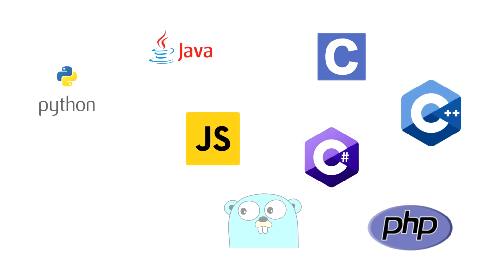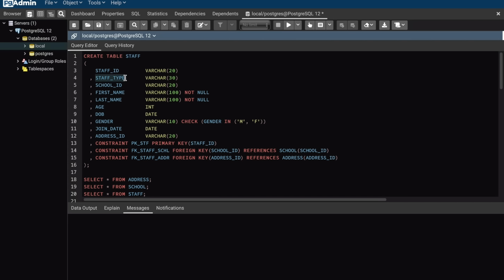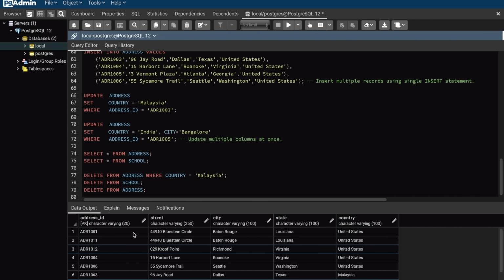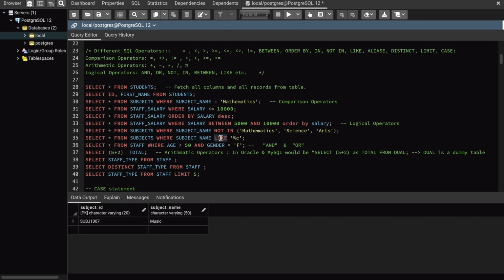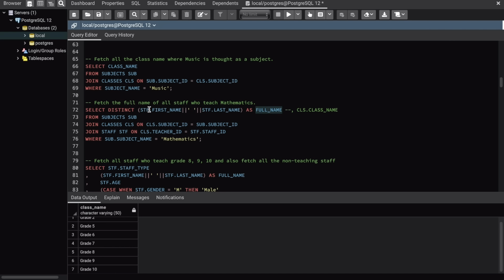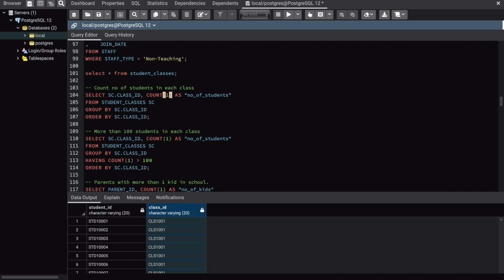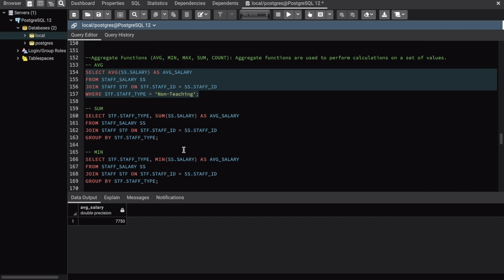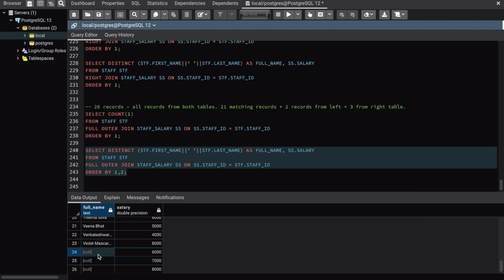SQL Basics Tutorial for Beginners (Practice SQL Queries)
SQL Basics Tutorial for Beginners is made to help you learn SQL the right way.
Video also includes Practice SQL Queries which can be downloaded from my blog (link mentioned below).

My Live SQL Bootcamp is back, the first one in over a year! 8 live sessions, Beginner to Advanced, starting Sept 5. Seats are limited 👇

This is a complete SQL Tutorial covering all the SQL Basics including how to write simple SQL Queries. This Basic SQL Tutorial is aimed at beginners who are new to SQL programming language or are just exploring an easy programming language to get started.

This SQL Tutorial for Beginners not only explains the concept of SQL but also go through all the different types of queries that can be written using the basic SQL concepts.

Timestamps:
00:00 Intro
01:42 What is SQL
03:14 Different types of SQL Commands
03:36 What is Data Definition Language (DDL)
04:46 What is Data Type in SQL
06:11 What are Constraints in SQL
08:33 What is Data Manipulation Language (DML)
09:40 Practice SQL Commands (DDL, DML)
21:10 What is Data Query Language (DQL)
23:13 Practice simple SQL Queries
25:18 Operators in SQL (Comparison Operators, Arithmetic Operators, Logical Operators)
34:48 Case Statement in SQL
36:15 Different ways to write queries in SQL
42:30 UNION and UNION ALL Operators in SQL
47:18 GROUP BY Statement in SQL
56:10 Sub Queries in SQL
58:55 Aggregate Functions in SQL (AVG, MIN, MAX, COUNT, SUM)
01:01:56 SQL Joins (Inner Join, Left Join, Right Join, Full Outer Join)

At 70 minutes this video tries to cover all of the Basic SQL concepts and SQL Queries which are required to get started with SQL.

We cover the following:
1. Introduction to SQL
        • Why is it important to learn SQL.
2. What is SQL?
3. SQL Commands
        • DDL (Data Definition Language)
                i. CREATE Table
                ii. ALTER Table
                iii. DROP Table
                iv. TRUNCATE Table
        • DML (Data Manipulation Language)
                i. INSERT
                ii. UPDATE
                iii. DELETE
        • DCL (Data Control Language)
                i. GRANT
                ii. REVOKE
        • TCL (Transaction Control Language)
                i. COMMIT
                ii. ROLLBACK
                iii. SAVEPOINT
        • DQL (Data Query Language)
                i. SELECT
4. Different SELECT Query functionalities:
        • SQL Operators
                i. Logical Operators
                ii. Comparison Operators
                iii. Arithmetic Operators
        • CASE Statement
        • Two ways of writing SQL Queries
                i. Using comma separator
                ii. Using JOIN
        • UNION & UNION ALL Operators
        • GROUP BY Statement
                i. HAVING Clause
        • Subquery
        • Aggregate Functions
                i. COUNT
                ii. AVG
                iii. MIN
                iv. MAX
                v. SUM
        • SQL JOINS
                i. INNER JOIN
                ii. OUTER JOIN
                        1. LEFT OUTER JOIN
                        2. RIGHT OUTER JOIN
                        3. FULL OUTER JOIN

In this video, I am using PostgreSQL to practice and execute the SQL commands and SQL Queries. However the SQL syntax and SQL concepts are applicable to any other Relational Database or RDBMS (Relational Database Management System).

From this link click on:
1) “Download DDL & DML” button to download a “.sql” file which has all the Create table and Insert Table scripts to create required tables and to insert meaningful data into it.
2) “Download SELECT Queries” button to download another “.sql” file which contains all the SELECT Queries which we practiced in this video.

Where you can find useful blog related to SQL, Database and many more in near future.

Reference Links:
If you wish to know more about SQL then I suggest going through the below links: